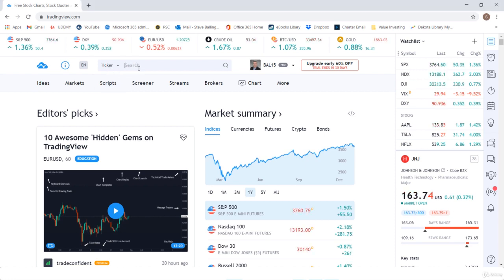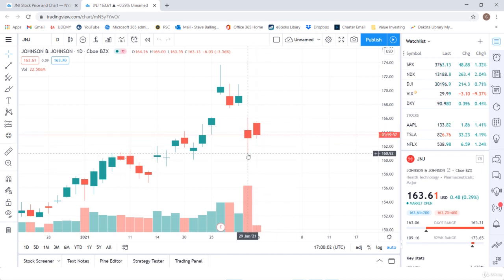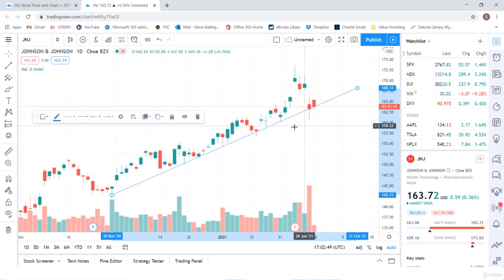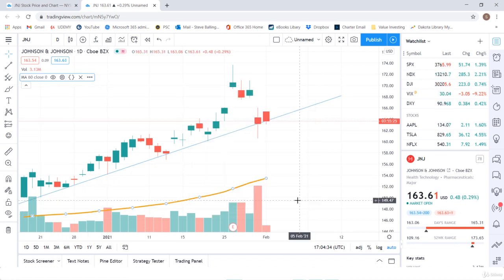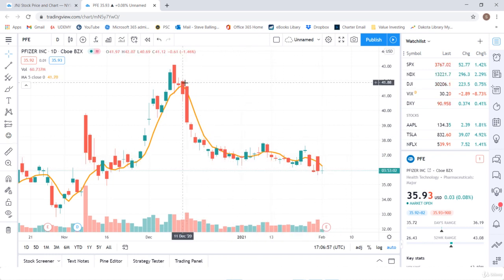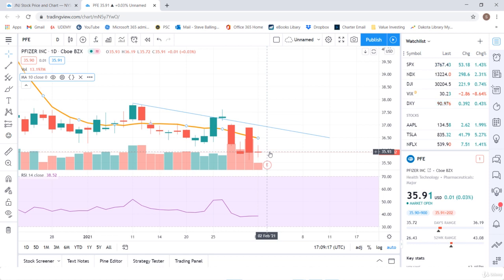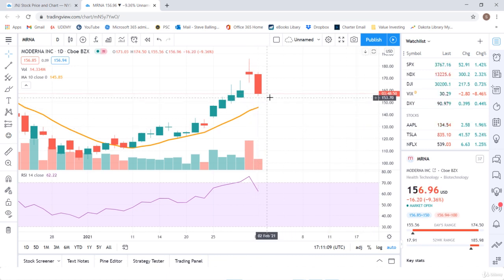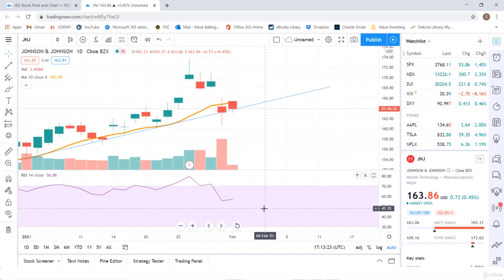15.2 Live Trade Vaccine Manufacturers JNJ, Pfizer, Moderna